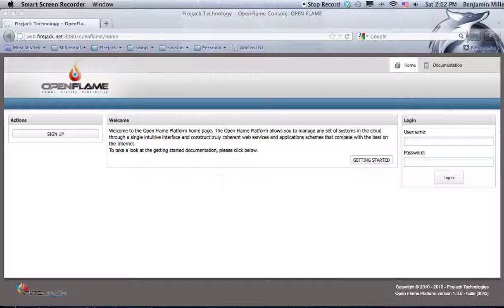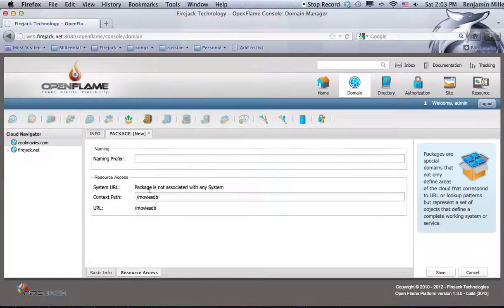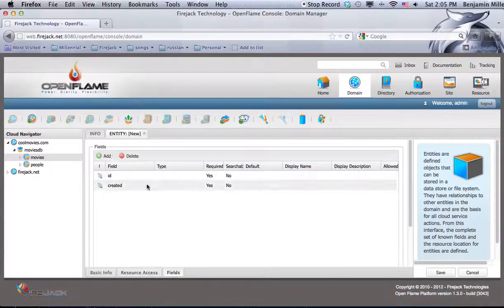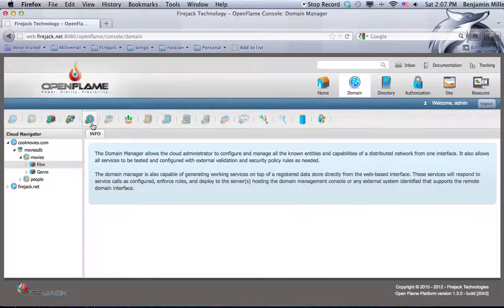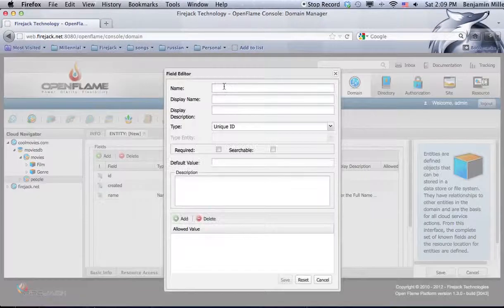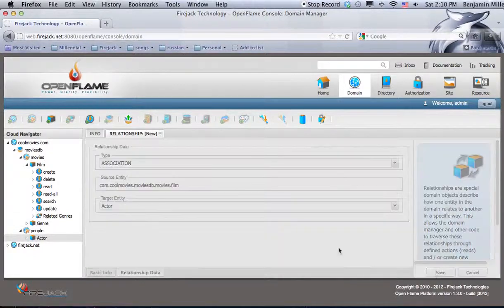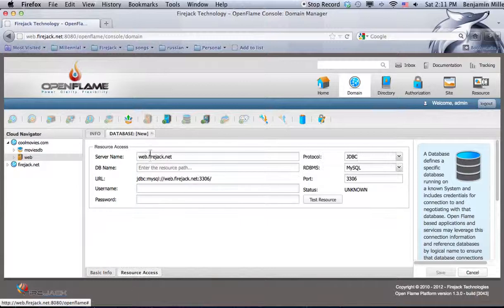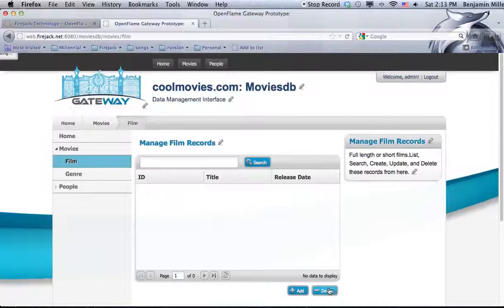Open Flame Applications and Services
Building Applications and Services using Open Flame 1.3